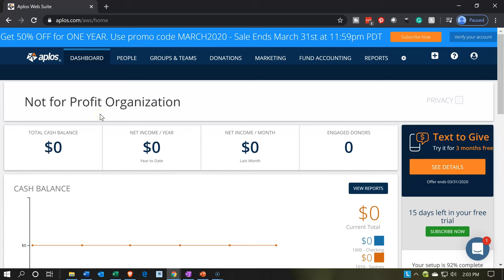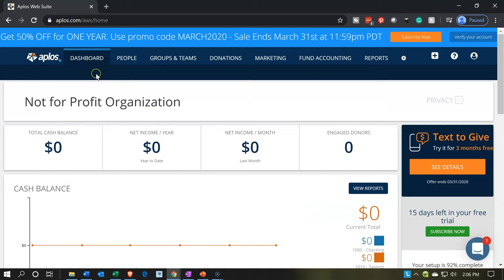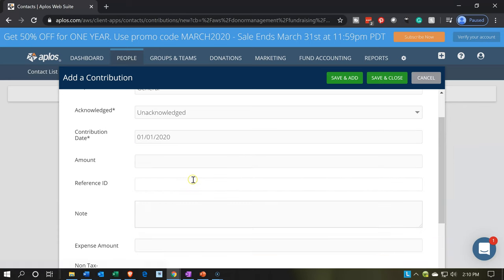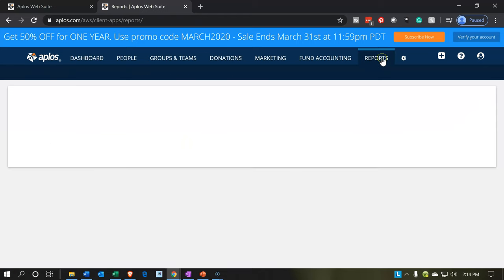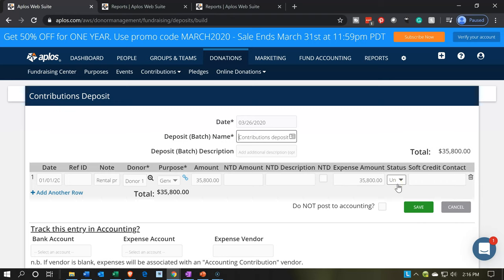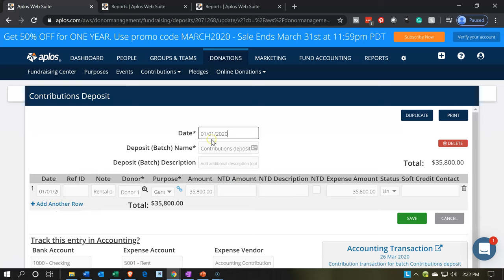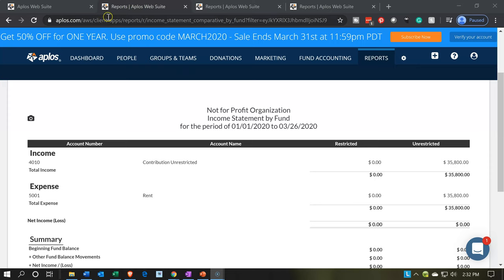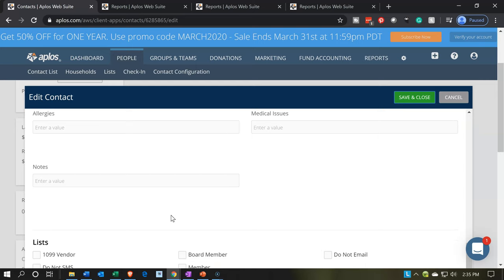Office Space Donated 125 Aplos Not for Profit Accounting Software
Office Space Donated
Aplos Not for Profit Accounting Software